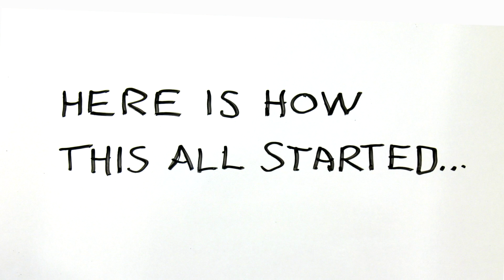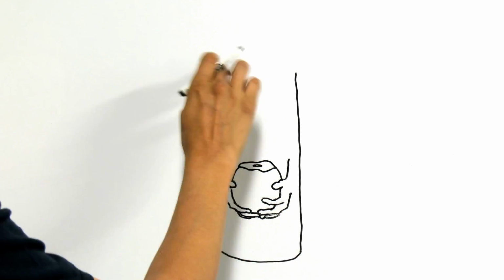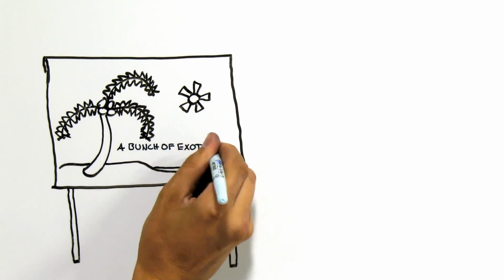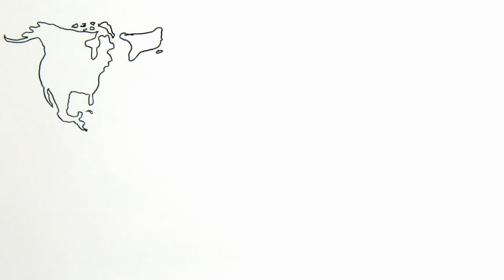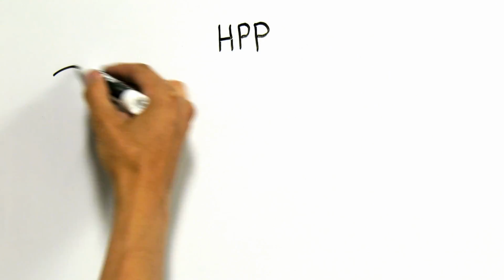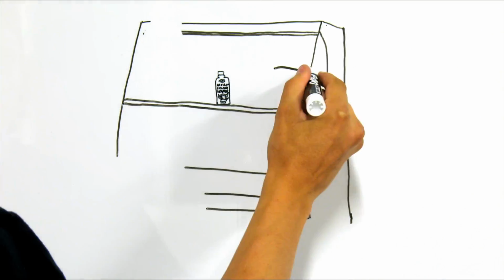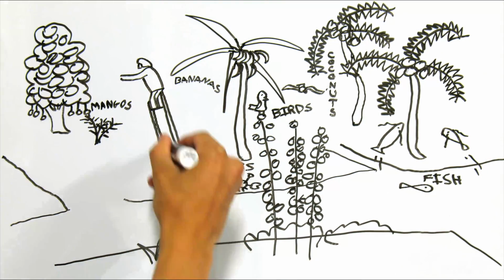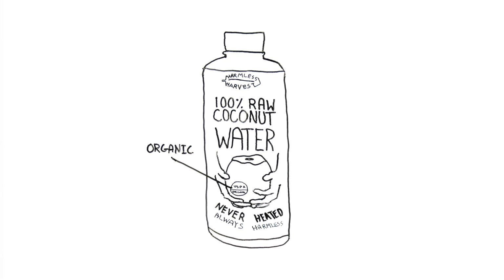Whiteboard Animations Whiteboard Animated Videos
for more information on how to create a great looking whiteboard animation for your business.

Video Sales Lab has a talented team offering a bunch of styles for whatever topic you need.  We use high quality cameras and editing to capture quick hand drawn animations to capture the attention of your viewers.